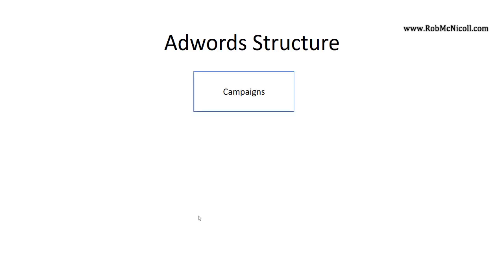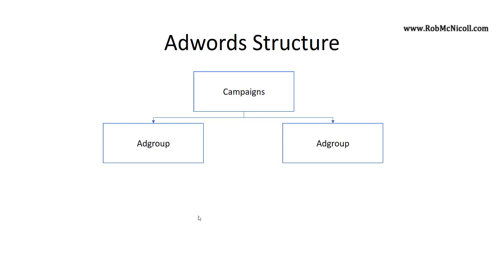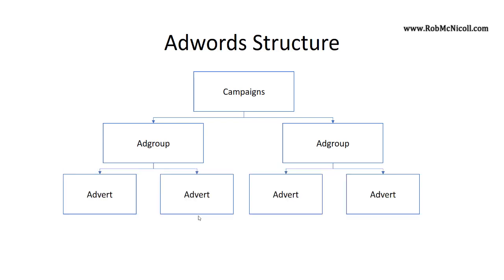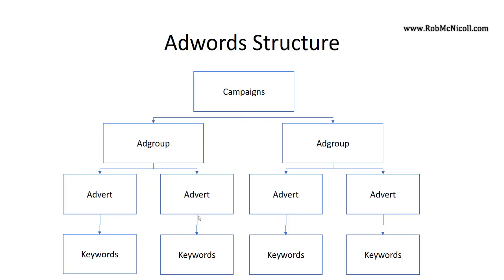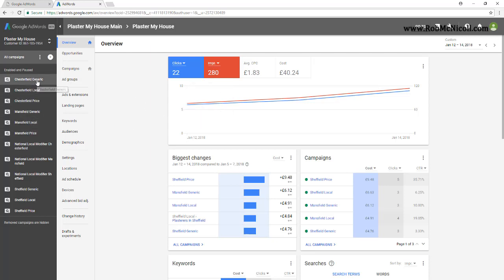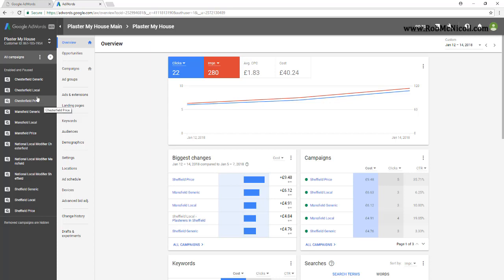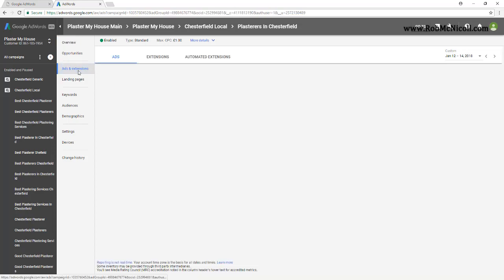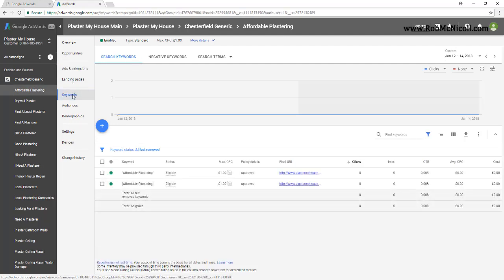Intro to Adwords Structure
In this video we go over the Google Adwords account structure.